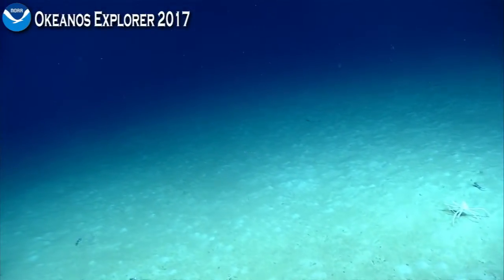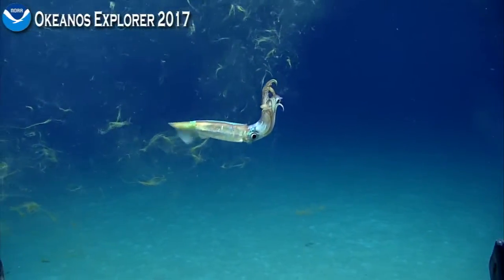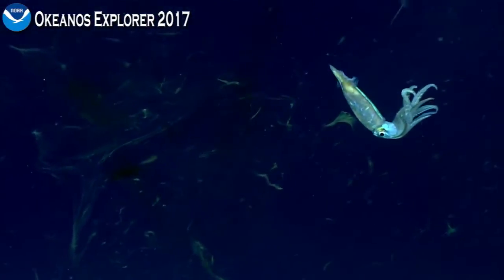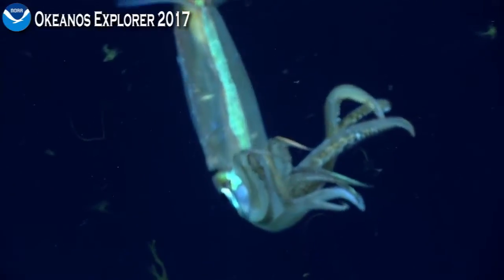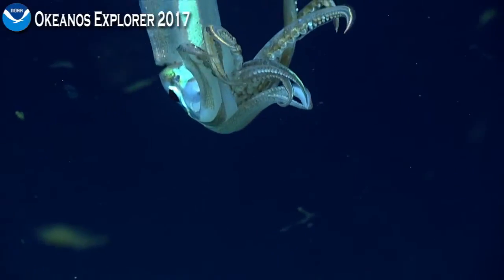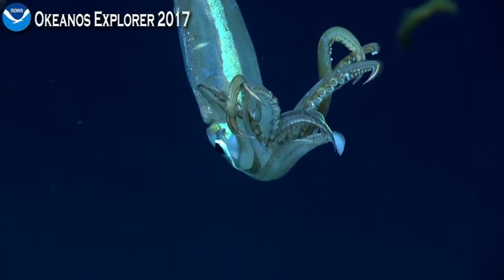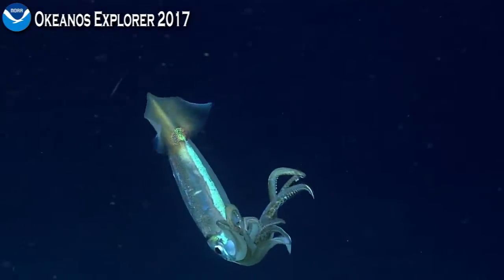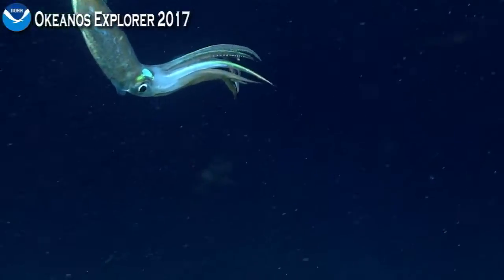Okeanos Explorer Video Bite: Surprised Squid Squirts Ink at ROV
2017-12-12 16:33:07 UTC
Gulf of Mexico, Tunica Mound

Upon encountering the Deep Discoverer, a shortfin squid "inks" the ROV to the excitement of observing scientists.

ISC archive reference: ex1 stream 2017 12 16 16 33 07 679 UTC 8